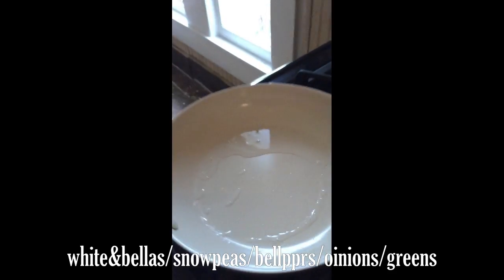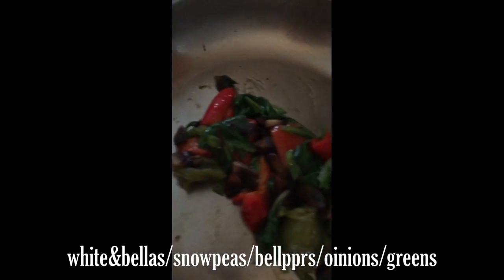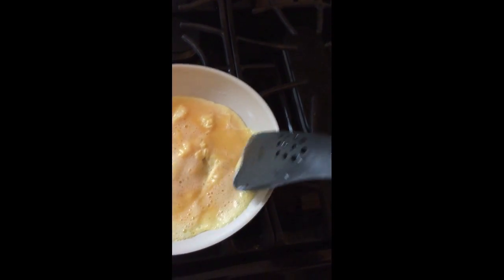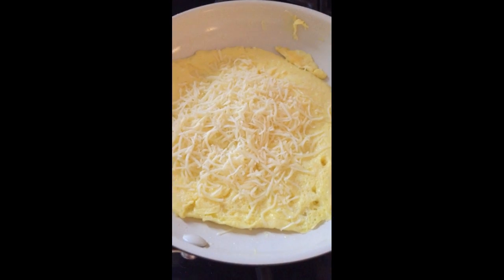haven't made an omelette since a kid/Christmas Eve downtown San Marcos fotos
downtown San Marcos Christmas Eve/Christmas Day playing w/new omelet pan - yes i have pan covers why used tin foil for a few min who knows...